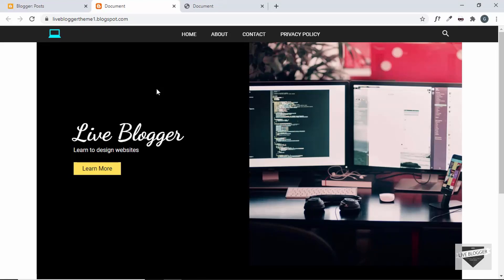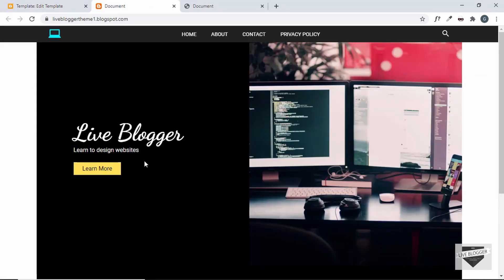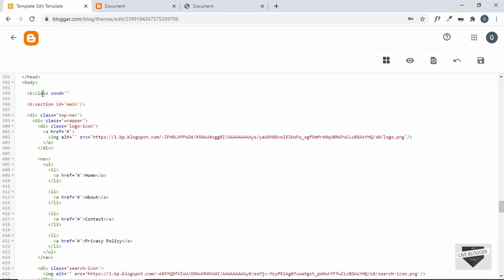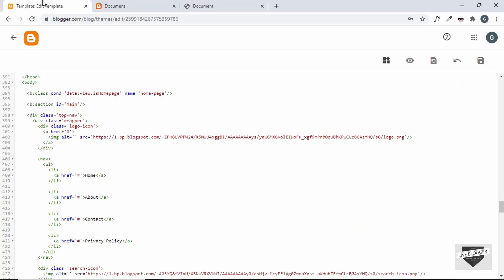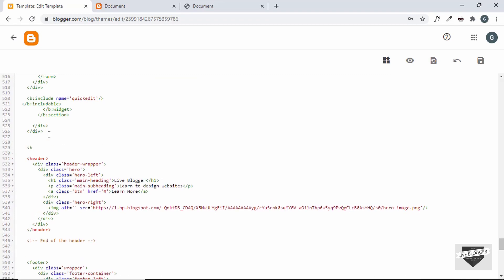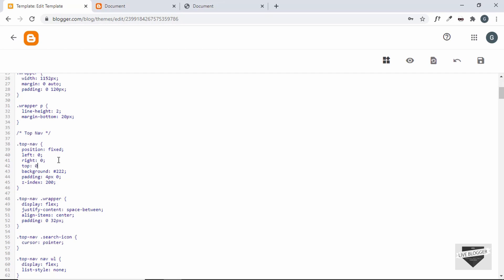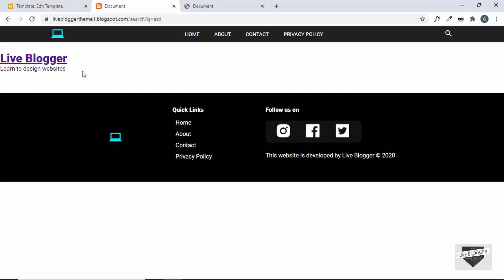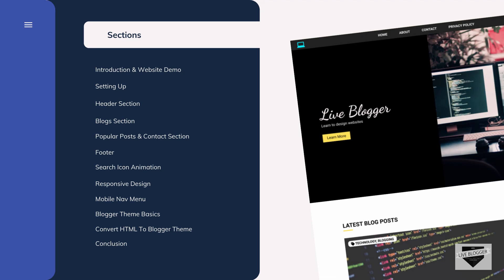Create A Blogger Template From Scratch - Body Classes & Header Widget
Hi guys, this is a video series where we are creating a Blogger template from scratch. In this video, we will create an alternate header for our website. It is the default widget of Blogger. We will also take a look at how to add body classes to your Blogger template.